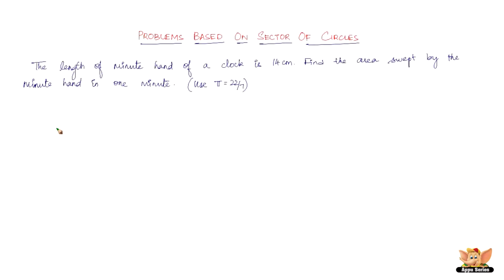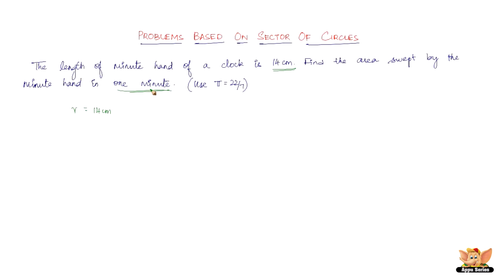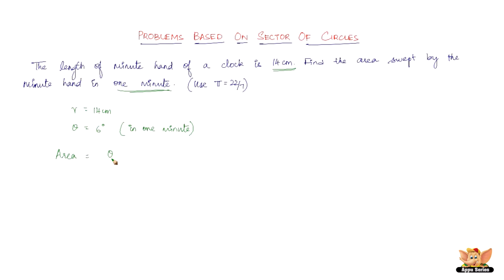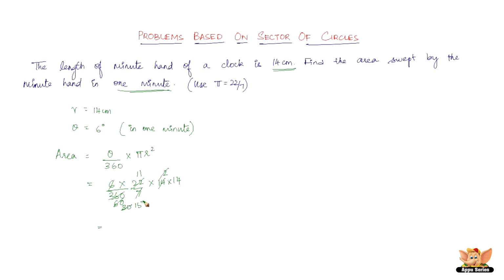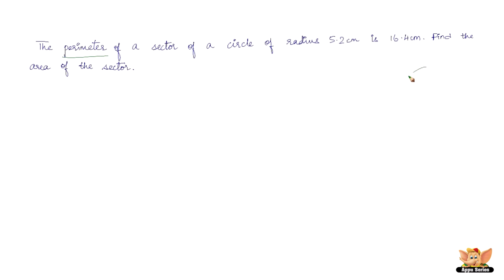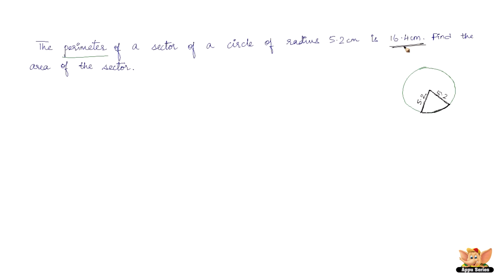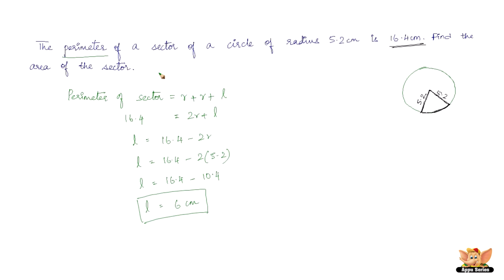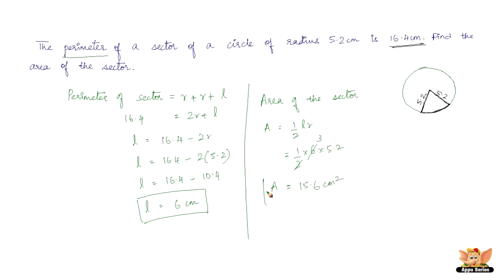How to find the area of a sector of a circle ? Vol. 2/4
The length of minute hand of a clock is 14cm. Find the area swept by the minute hand in one minute.